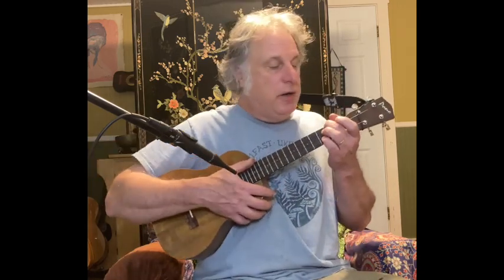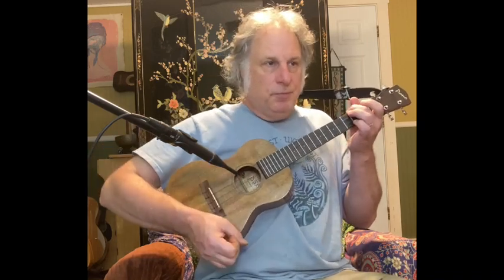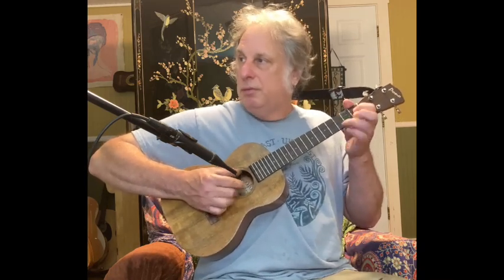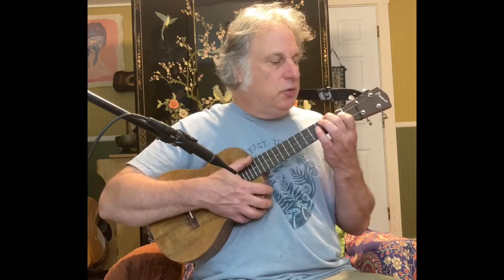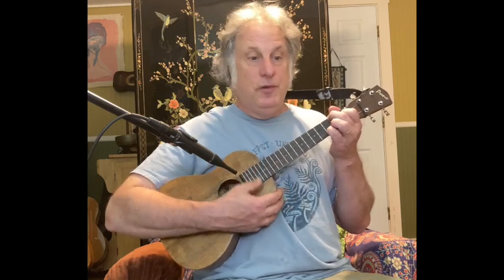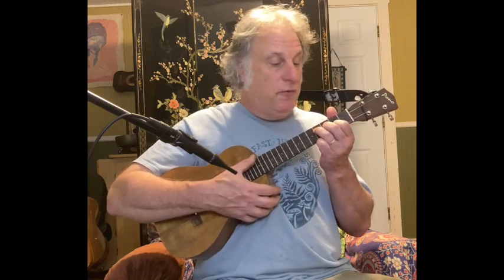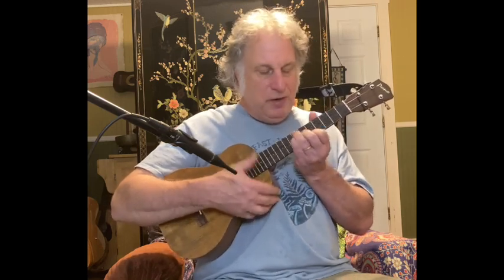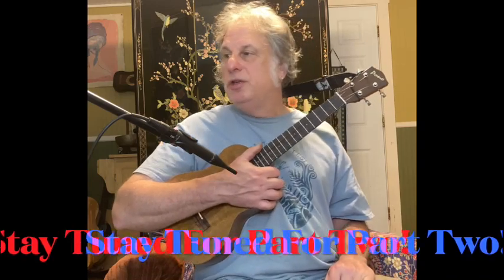Four Chord Progressions, Four Ways For Uke pt. 1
To have multiple ways to play chords on the ukulele is to take one step toward mastery. Let's take that first step together and explore the possibilities.